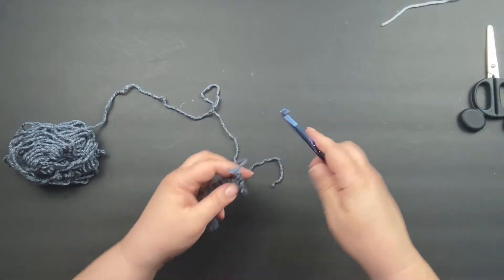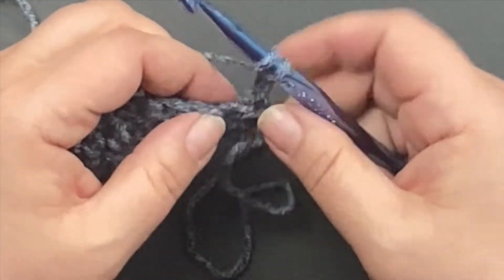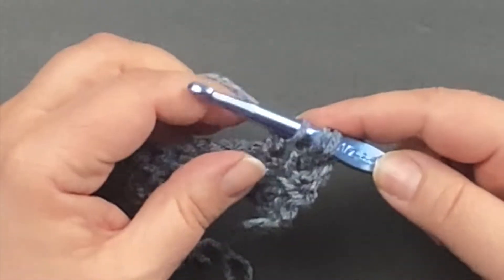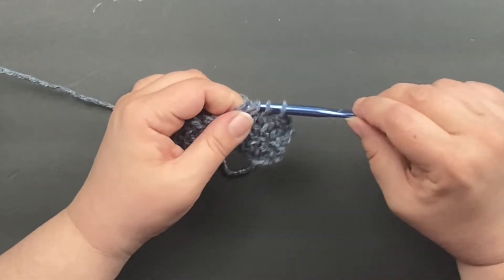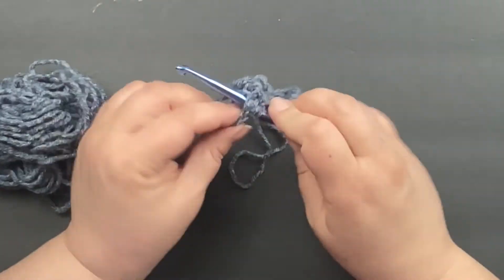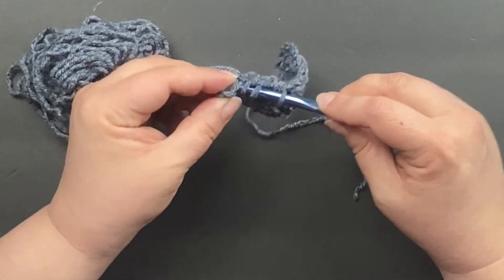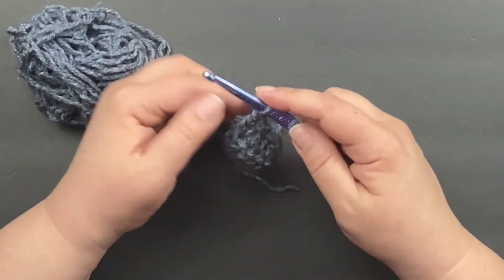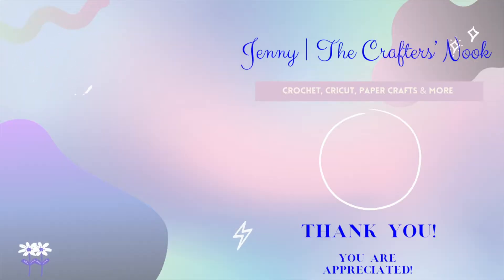How to Decrease in Crochet || Crochet Together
In this video, we'll show you a simple way to decrease in crochet. Decreasing is when you make two stitches into one stitch, which makes the fabric narrower. This technique is used often in crochet patterns, so it's important to know how to do it well. Watch this video and learn how to decrease like a pro!

💥 My Favorite Crafting Supplies on Amazon!!

***How I save up EXTRA CASH for craft supplies.  These APPS ARE FREE! ***